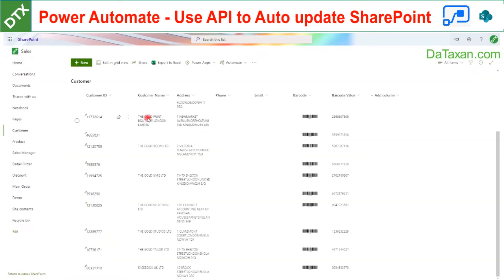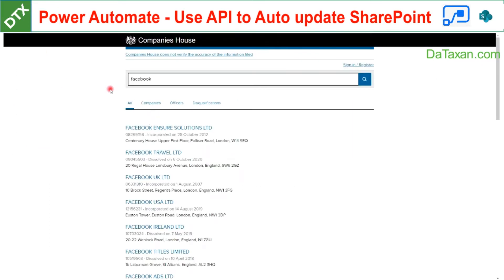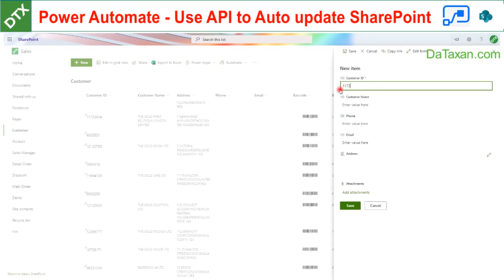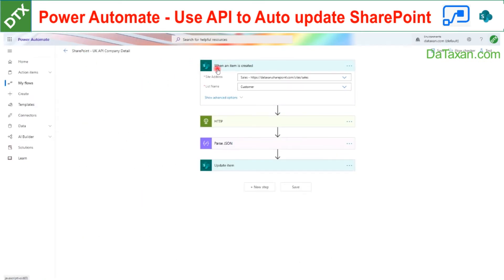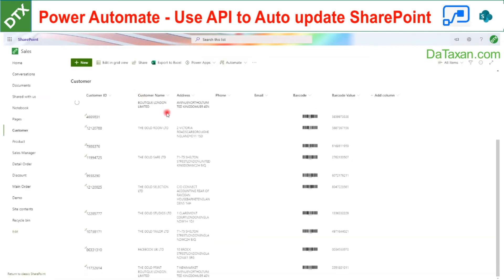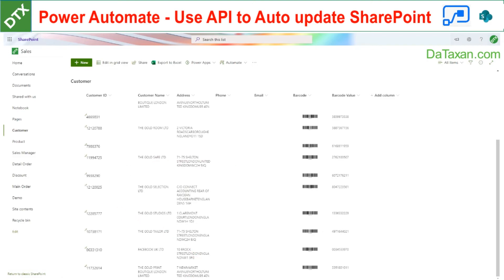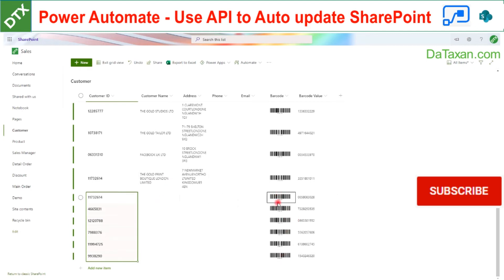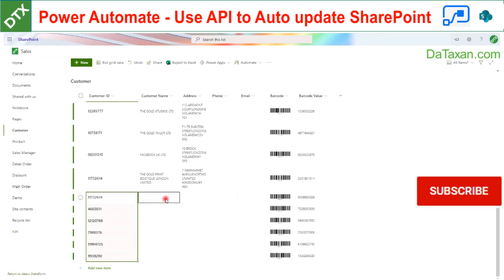Flow / Power Automate to get UK Companies House API & auto update SharePoint / Excel Sheet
This video shows a demo on how DaTaxan uses API and Power Automate to Auto update SharePoint.

The use case in this video is using Microsoft Power Automate get Company Name and Company Address with UK Companies House API and then auto parse  to SharePoint (or Excel Online / Google Sheets...)

DaTaxan
Applying Technology to Finance, Accounting & Taxation